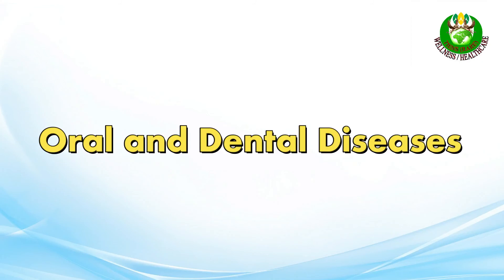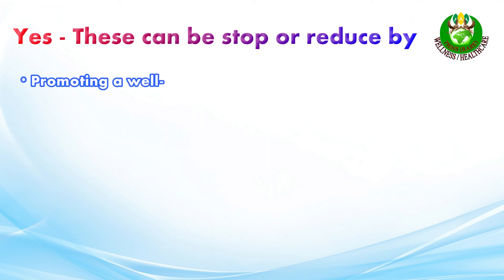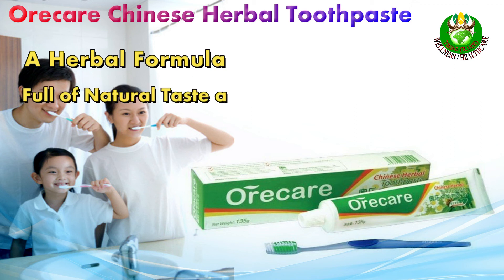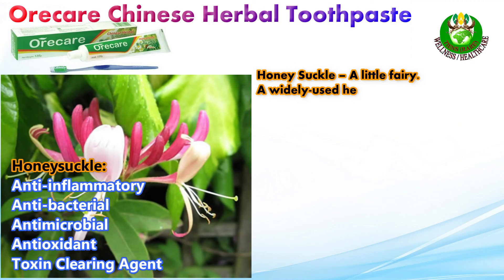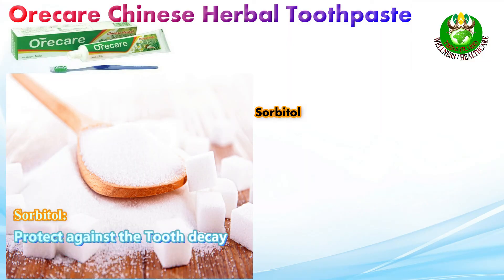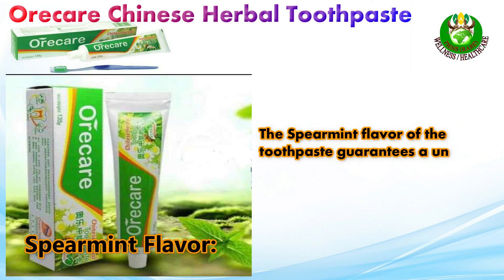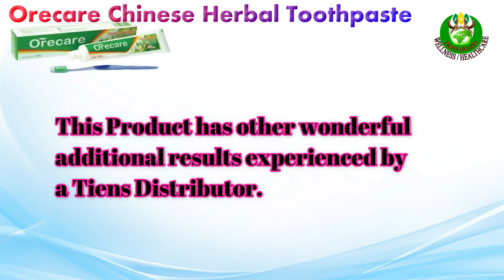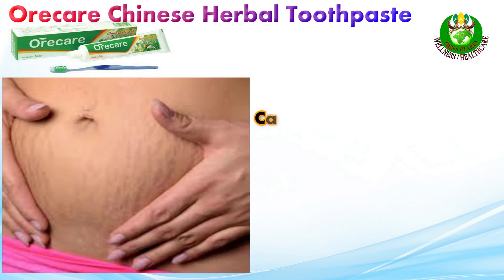Tiens - Orecare Chinese Herbal Toothpaste - ( A Home Dentist)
Tiens Oral Care Products:
This Video present the TIENS --Orecare Chinese Herbal Toothpaste: is a special Herbal Formula, extracted from a variety of plants. It contains 6 natural antiseptics that keeps the mouth fresh for a longer time. It tightens and reduces swelling of gums, stops gum bleeding, prevents toothache, decay, cavity, enamel and root infections through cleaning and protection functions.

Kindly visit the following link for an Easy and unique style presentation of all the (THREE) Tiens - Orecare Toothpaste.
1. Lets Care yours Dears with TIENS -- Orecare Children U-Smile Toothpaste
2. TIENS --Orecare Chinese Herbal Toothpaste -- Healthy Teeth - Healthy Life for Every One
3.TIENS-- Orecare U-Smile Toothpaste --- A Reason to Keep Smiling-- A Special Gift for Smokers

Thanks